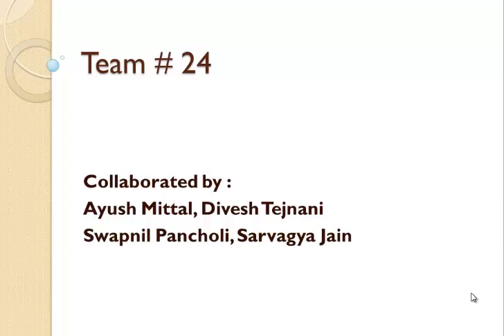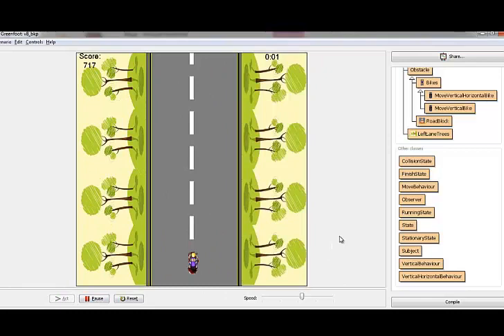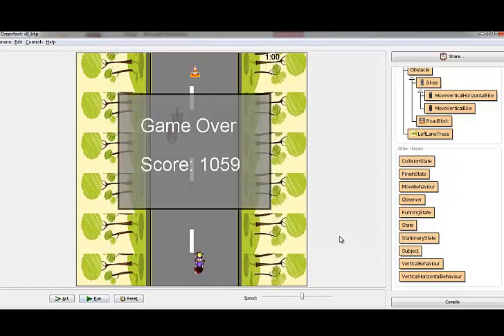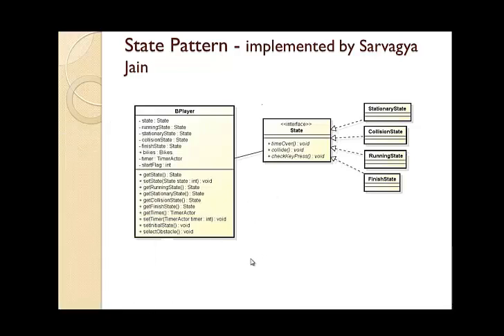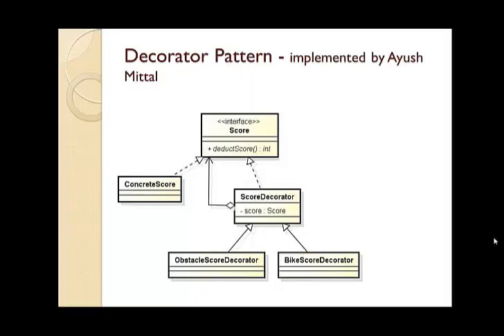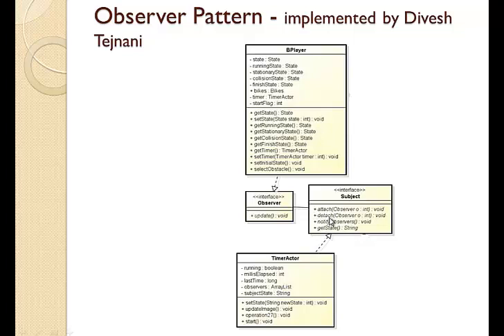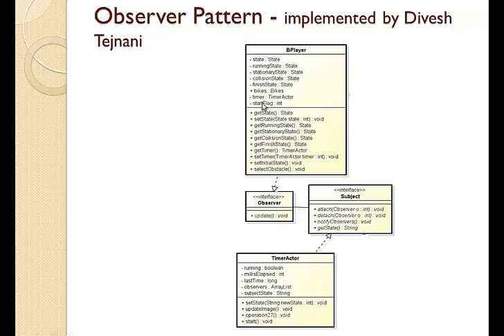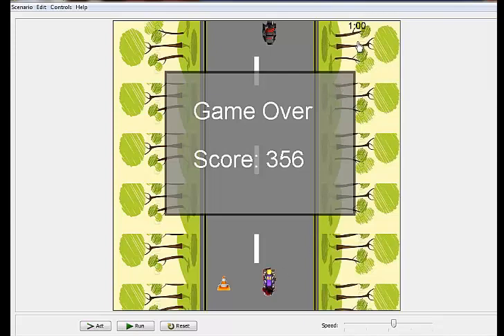Bike Racing Game using design patterns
This is a Bike racing Game which implements four Software design patterns -
Strategy Pattern
State Design Pattern
Observer Pattern
Decorator Pattern